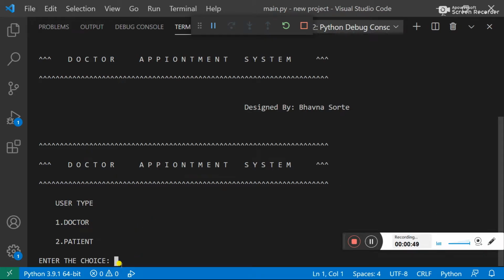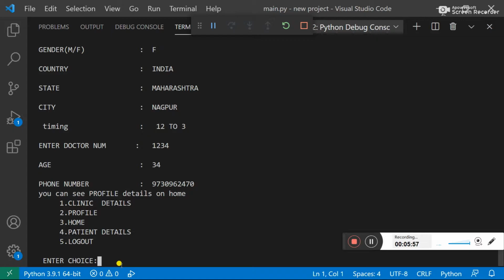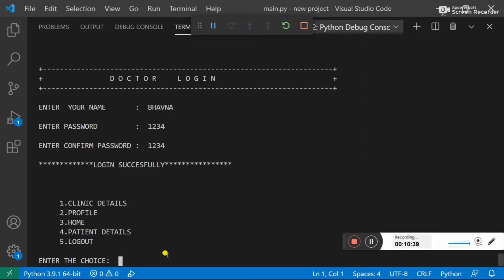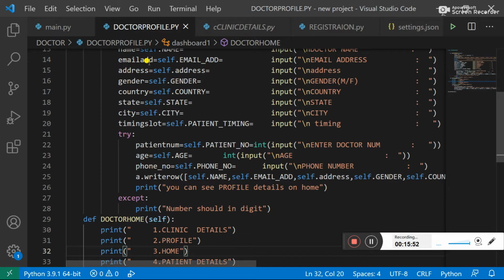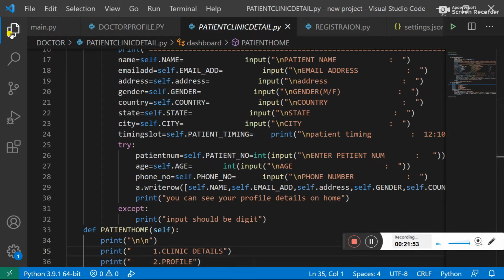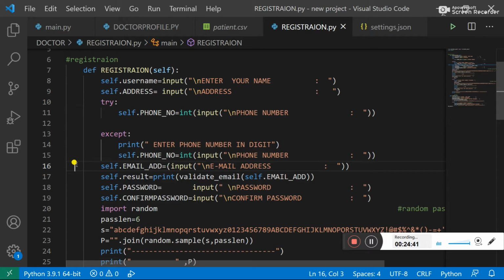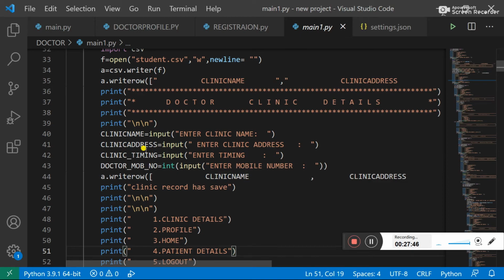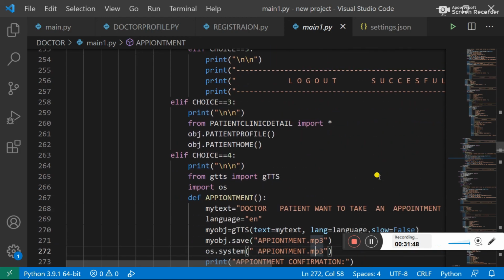Doctor Appointment System Using Python by Bhavna Sorte Mca Final Year Students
Project Source Code is available on github website (Search help4code in github)